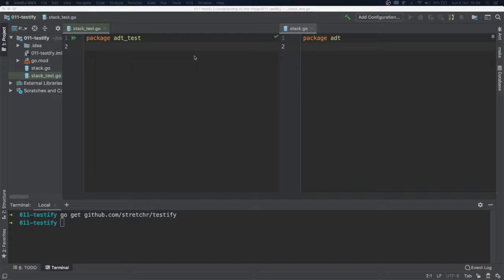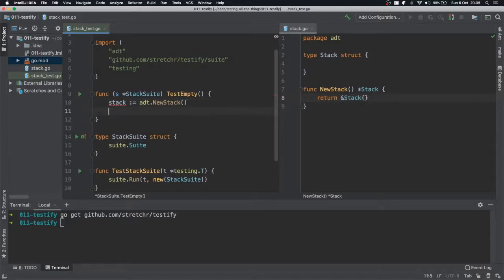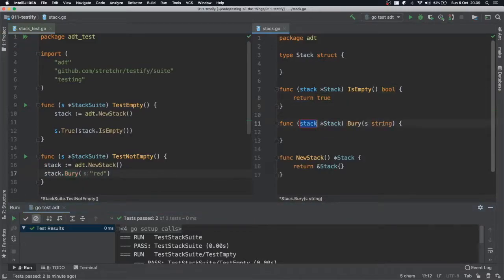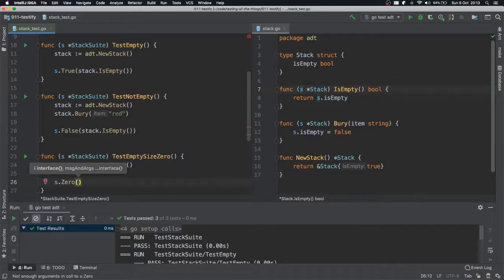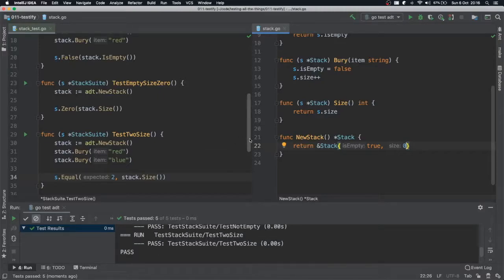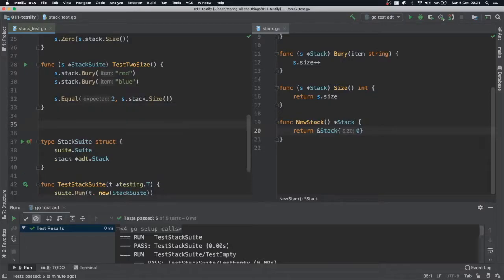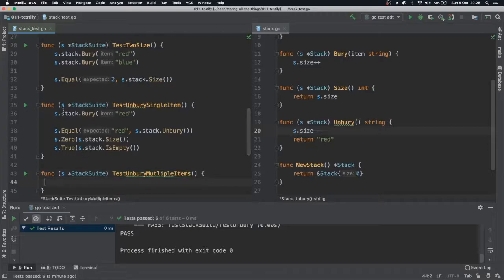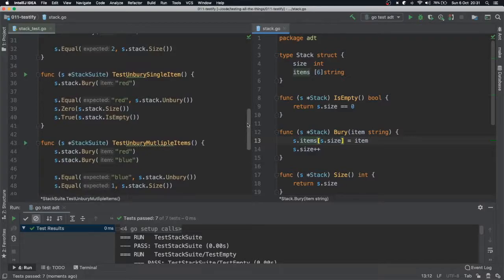Go Testify: Supercharging TDD with an Assert Toolkit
Welcome back to the Golang series on The Engineering Coach! In this episode, we're taking our TDD skills to the next level by introducing Testify, a popular and powerful toolkit that extends Golang's core testing functionality.

We'll continue to follow the strict "Red, Green, Refactor" rules of Test-Driven Development as we build a Stack abstract data type. You'll see how Testify's assertion and mocking features can simplify your test code and make your tests more expressive and readable.

If you've been writing tests in Golang and want to write them faster and with more confidence, this video is for you.

Previous in the Series:
If you missed our introduction to TDD in Golang, check out our first video: